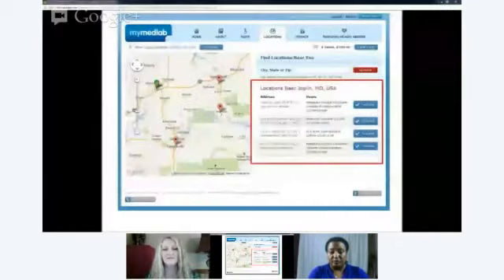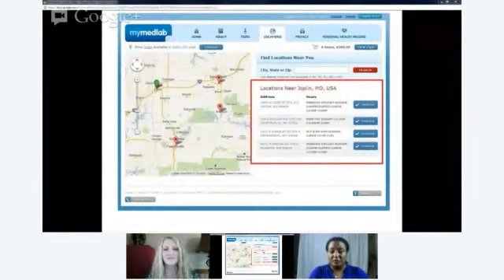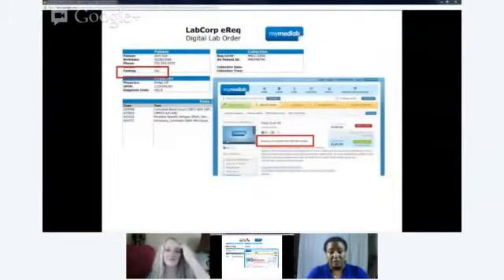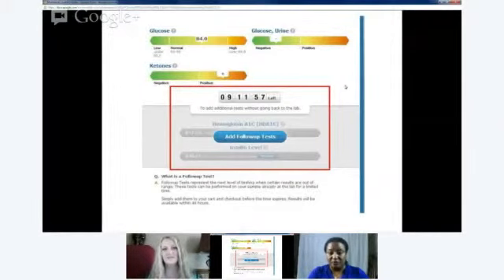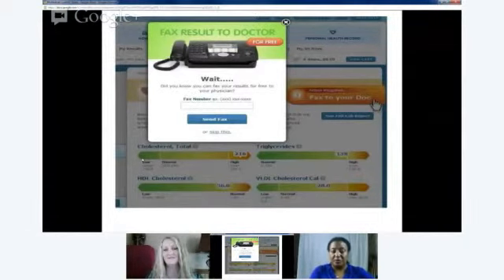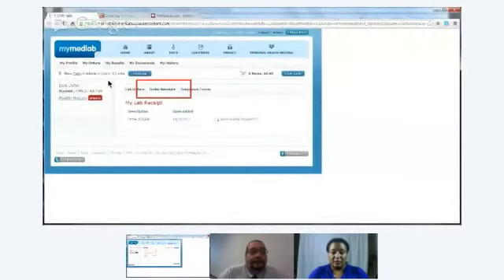LiveFAQ: What is MyMedLab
MyMedLab CEO, David Clymer and COO, Chelia Laurance answer the frequently asked questions about MyMedLab.com.

The first question,
What is MyMedLab?

MyMedLab is a digital marketplace where medical labs come together in one place for consumers. We are currently providing tests from 12 different laboratories that include local labs in your area as well as other specialty labs across the country and around the world. What we do at MyMedLab is to make them all work seamlessly together in your own private health record.

We currently offer about 300 tests in the U.S. and more than 30 tests worldwide. Our goal is to helps you better understand your health today, begin to track how it changes over time and get the whole process started by preparing you for the next doctor's visit. We created a simple video on the homepage that provides an overview of how that process works.

Other questions answered:
Do I need an order from my doctor to purchase testing with MyMedLab?
Do you provide testing in every state?
How do I find the tests that are right for me?
What is the difference between a test and a panel?
Can I order tests for other members of my family under my account?
Can I go to any lab for the blood draw?
Is there a fee for the blood draw?
Will my lab order tell me if I need to fast?
Do I have to print my DLO and take it with me for the blood draw?
If I already have my own doctor's order can I use it?
How do I get results and will I understand them?
What if I need more specific tests once my results are done?
Does MML interpret test results?
How can I share my results with my doctor?
Will my doctor recognize results from MML as valid results?
Can my doctor fax my lab order to MML?
What form of payments does MyMedLab accept?
Why do tests have three prices?
Does MyMedLab accept insurance?
Will my insurance company reimburse me for my MML order?
How do I get a paid receipt for my order?
What makes MyMedLab different than other labs?

LiveFAQ Hangout Host, Cheryl Lawson

Reading the information on this website, participating in and viewing live and or recorded video discussions does not create a physician-patient relationship